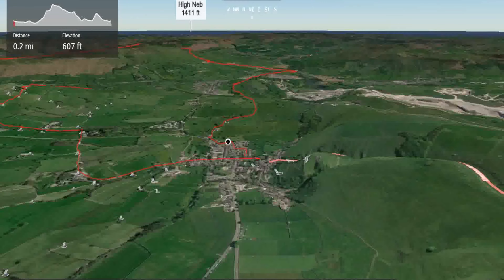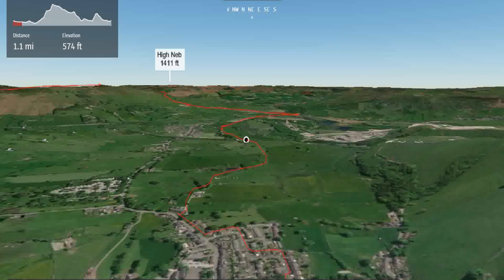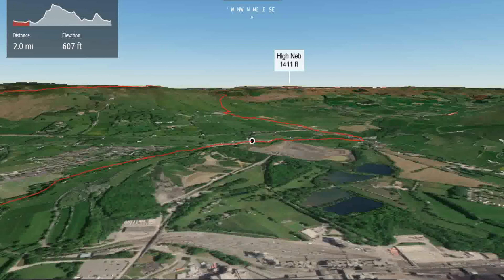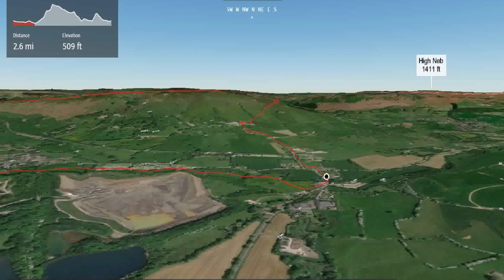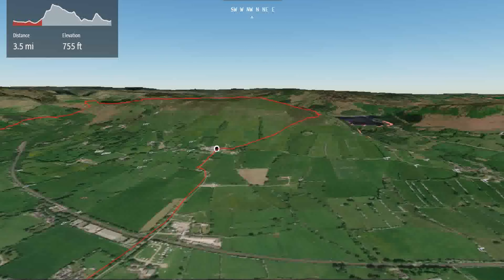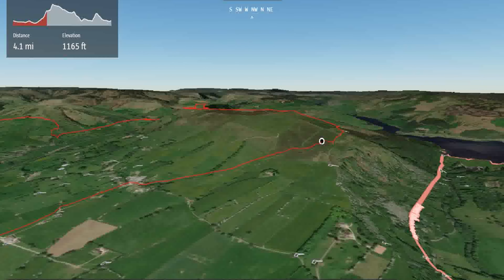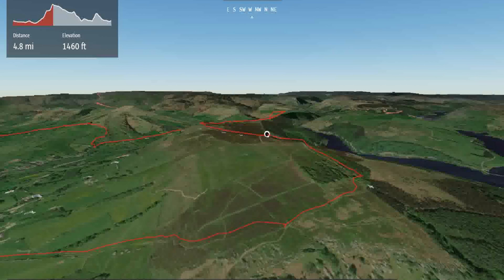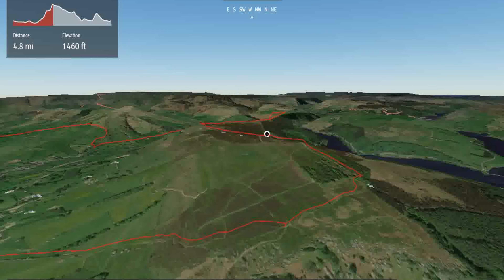Uncovering the mysteries of roman forts ancient battles and medieval crosses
This solo hike in the Peak District goes in search of the Roman Fort of Navio, the ancient 7th century battle of Win Hill and the medieval crosses of the Hope Valley. It is around 12 miles in length and of moderate difficulty (there is the ascent of Win Hill which is not for the fainthearted).

GPX file download
All my routes are in my facebook group for downloading so please join

Detailed Route

Start the walk at Castleton Market place SK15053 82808 walk North along back street until you meet the main road.
Take a right and follow this until you reach the footpath on the right just before Spital bridge SK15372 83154.
Follow the signposted footpath, cross the railway line, and carry on until you reach the road at Hope SK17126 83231.
Here take a left and then next right and up the hill until you come to the footpath on the left at SK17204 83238.
Follow this footpath through several fields and over the footbridge. You are now at the Roman Fort of Navio at SK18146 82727.
Once you have enjoyed the fort carry on to the road at SK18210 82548 and take a left.
Follow the road north until you reach the main road. Here cross the road and take tParsons Lane to your left at SK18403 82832.
Follow Parsons lane all the way to the T Junction at Aston Hall. Take a right and follow the road until you reach the footpath signposted Win Hill at SK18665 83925.
Follow this footpath up and around the hill until you reach the junction at Thornhill Carrs at SK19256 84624.
Here follow the path along the wall on your left until you reach the  track on your left at SK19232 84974.
Follow the track until it joins the path to the summit at SK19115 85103.
Take the path left and follow it all the way up to the trig point and enjoy the views!!!
From the summit keep following the path straight until you reach Hope Cross at SK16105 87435.
From Hope cross keep following the path until you reach the junction at SK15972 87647.
Take the left path  and follow it until you reach the path on your left at SK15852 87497 and follow it down to Edale End and Upper Fulwood farm at SK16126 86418.
Follow the path through the farm yard to the left and follow the track down until you see a path up on to the Edale Road at SK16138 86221.
Take this path up on to the road and take a right. Cross over at SK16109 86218 and take the path under the railway bridge. Follow this path for while past several farms and the hotel until you reach the path to Lose Hill on you right at SK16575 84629.
Take the path uphill and past Lose Hill End. At the fork keep left and keep following it along the wall until you reach Lose Hill Farm at SK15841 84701.
Take the left hand path round the front of the farm (you do go through the garden and along the gravel drive skirting the front of the property).
As you leave the property take the footpath straight ahead at SK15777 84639 and keep following the path past riding House farm and Fields Farm until you reach the junction with the track at SK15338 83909.
Here take a right until you reach the footpath straight ahead at SK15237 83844 on the corner.
follow this path until you reach the Hollowford centre and take a left onto the road. Follow this road back into Castleton and keep going straight back to the Market Place to complete the walk.

0:00 Introduction
1:05 3D walkthrough of walk
3:34 Castleton to Brough
12:36 Remains of Medieval Cross
14:28 Roman Fort of Navio
20:50 Brough to Win Hill
31:43 Win Hill
33:53 Legend of the Battle of Win Hill
39:17 Hope Cross
39:52 Hope Cross to Castleton